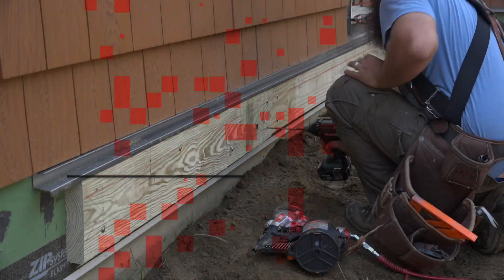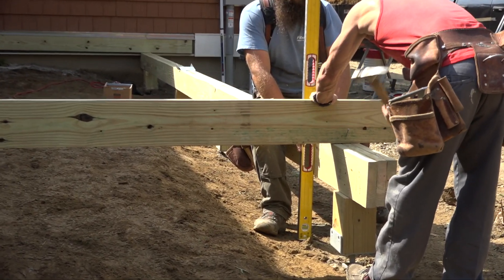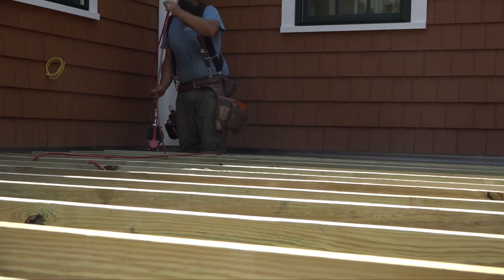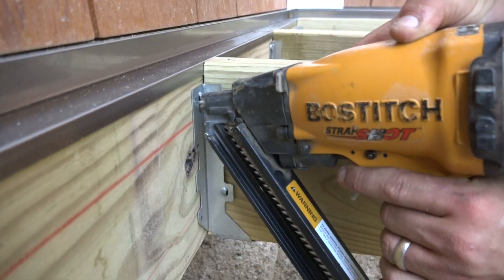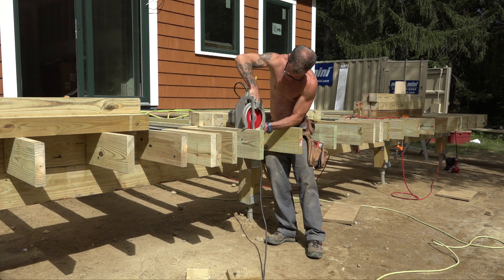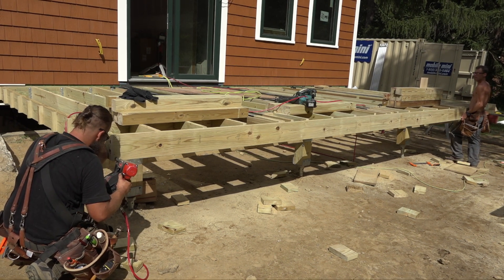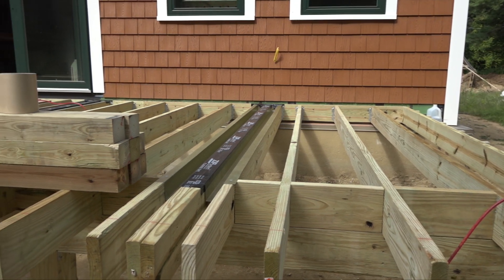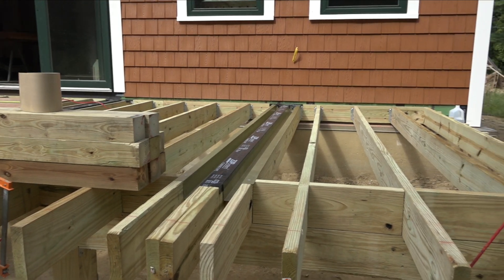Basic Deck Framing: Joists, Blocks, and Posts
OK, with the ledger bolted to the house and the beam in place, it’s time to set some floor joists, which begins with laying out the beam to match the layout on the ledger board.

Rick works his way down the beam one way, making marks, and works back, squaring off the layout marks, indicating which side of the line the joist will sit with an X.

After the joists are tacked in place, they’ll add joist hangers, but first, they set an outer joist and use it as a brace to square up the beam.

It’s not structurally critical, but Ben likes to build things as if he cares, so they do this.

Look at this show to accuracy. Notice how many times Rick misses the nail he is swinging at.

None. He doesn’t miss at all. Now THAT’s hitting the nail on the head.

To set the rest of the joists, Rin places it with the top flush with the flashing and then toenails it through the top of the joist into the ledger.

Don’t walk on them yet, guys. Rick used a lot more nails on the first one because they were using it as a brace for the beam. These only need a toenail to hold them in place until they install joist hangers.

Jopists are crowned up and tacked in place.

At the other end, they are toenailed into the beam.

Before Ben paints himself into a corner, he works his way out. This last joist is too close to the wall to fit a nail gun, so he installs this joist hanger before the joist.

And before installing the joist, he bolts the side ledger to the house. Now he can slip that last joist into place and jail it off.

Now he can spread the joist hangers across all of the deck joists

When installing, this is where the little toenail comes in handy. Toenails are great for adjusting the placement of a framing member.

Positive placement nailers make much quicker work of this than tico nails and hammers do.

As he works his way down the line Rick is cutting blocks to install over the beam, between the joists.
OK, here’s a great reason to keep your hands away from the nail zone. This nail hit something hard and curled 90 degrees, shooting out the side of the block.

He toenails one end into the joist, and face nails the opposite end. Now he can toenail the rest of the block.

With the blocks in place, Rick cuts the joists to length. One advantage is that you can cut the length to perfectly match the decking width.

Snapping a line and marking the joists after they’re installed is a good way to make sure the outer rim is straight.

Or at least as straight as the carpenters can cut.

Which looks to be perfectly straight in this case.

Speaking of the rim joist, it’s time to add that now.

They look for a relatively straight plank to start with, but regardless, Ben is going to end up working one end with a nail gun while Rick drives the other end up or down to flush it up at Ben’s end.

Inevitably there will be a problem joist, which may be squashed into submission with a clamp.

And secured with framing nails.

The last thing these guys are going to do this morning before taking a coffee break is to install the posts.

The local inspector, who has been really cool up to now, wandered by the other morning and told Benm he’d need to ass a bunch od brackets to each deck post, so the guys are doing that.

The post is sandwiched between two blocks and a joist.

There’s also a little block below the bracket, but they’re not gonna fasten that home until the bracket is set.

Tony pokes the carriage bolt through, slips the bracket on and gets the nut started, and tightens it home, before screwing the bracket into the little block at the bottom

So that’s one post down and about seven to ge before this deck is ready for decking.